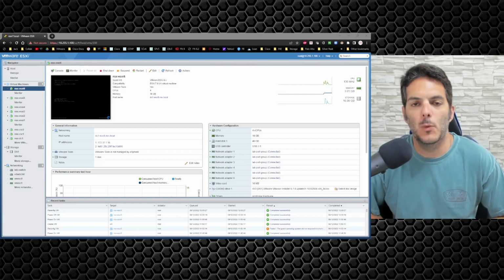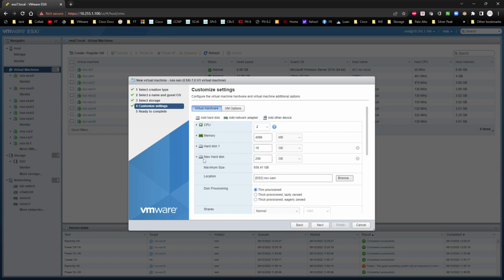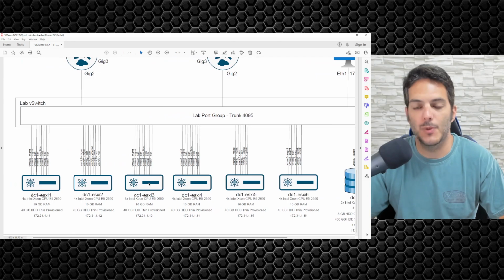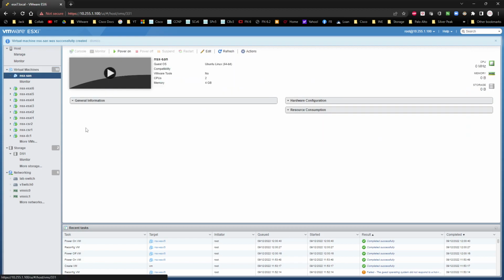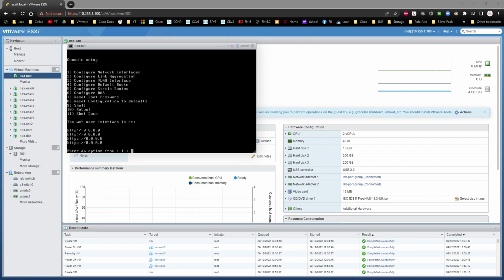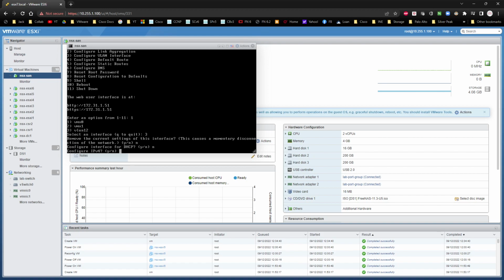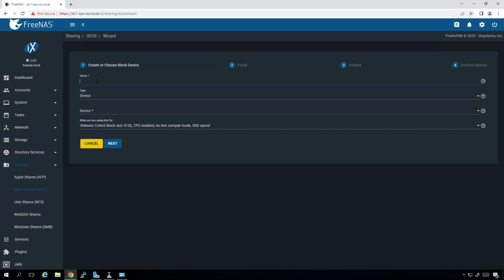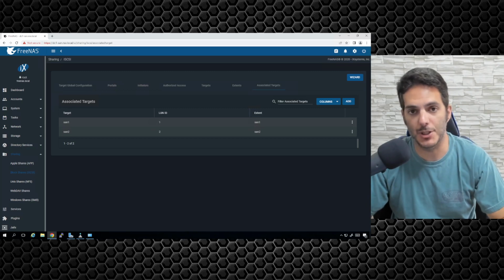VMware NSX-T 3.1 - 005 - Data Center Lab Build - FreeNAS SAN Deployment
In this video, we'll deploy the FreeNAS iSCSI SAN appliance to allow enable shared storage in our vCenter environment.